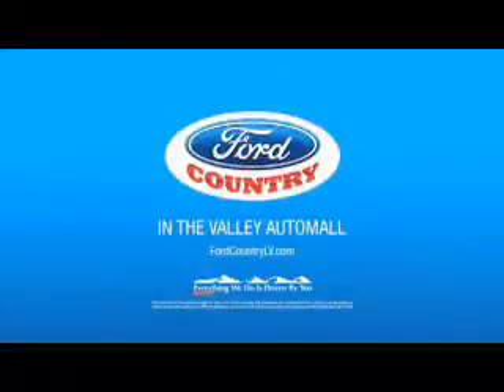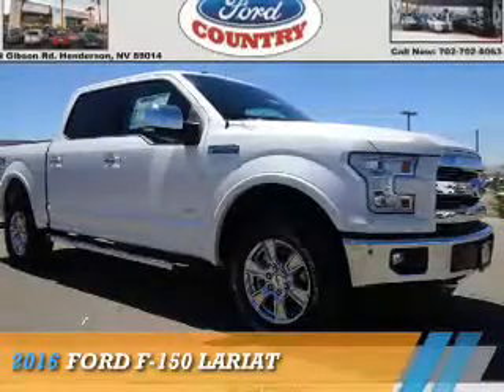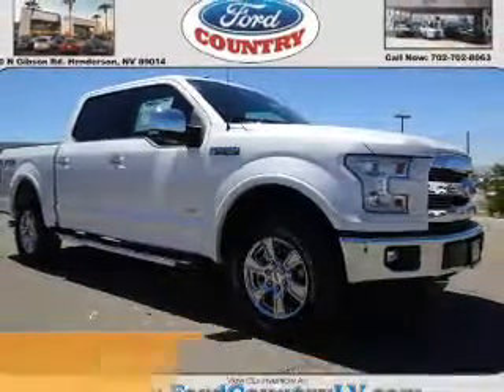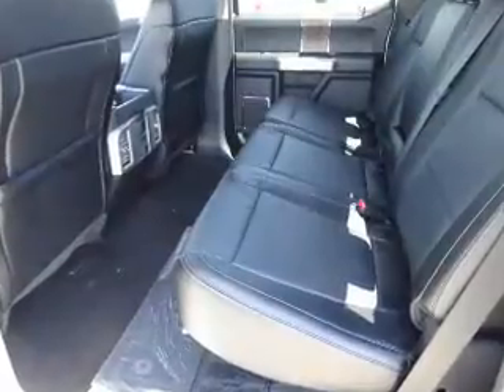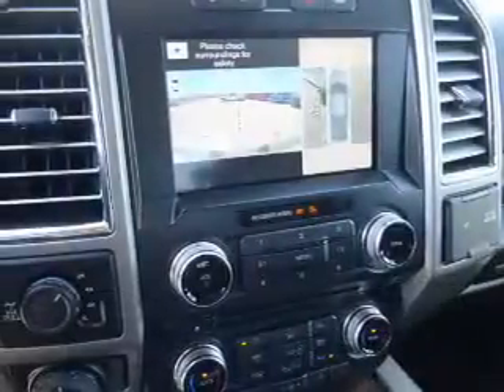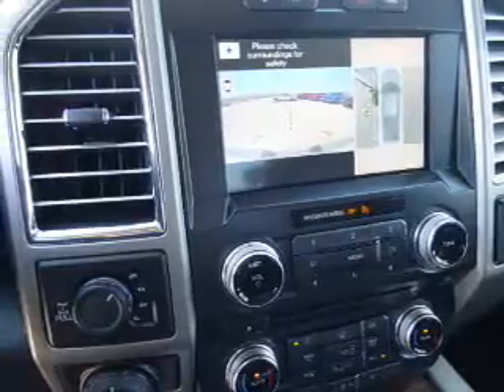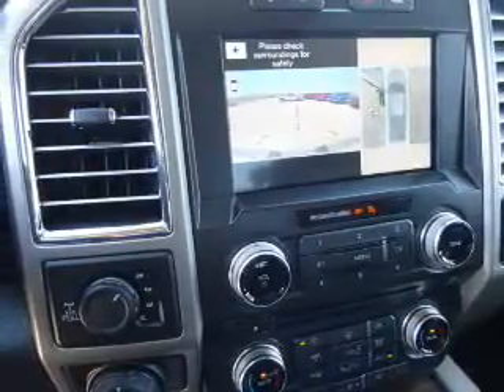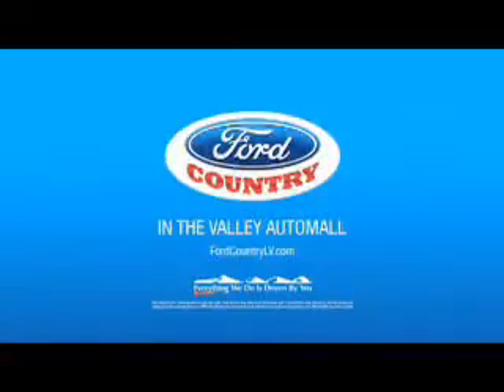2016 Ford F-150 54278 - Henderson NV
Year: 2016
Make: Ford
Model: F-150
Trim: Lariat
Engine: 3.5 liter 6 Cylindercylinder 4WD
Transmission: 6-Speed Shiftable Automatic
Color:
Mileage: 1
Address:
VIN:1FTEW1EG0GKF12355